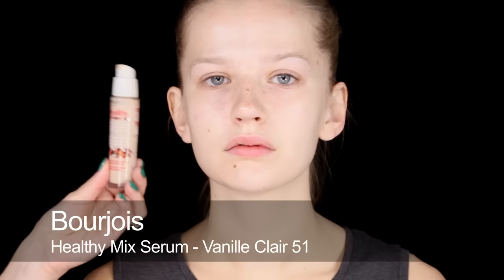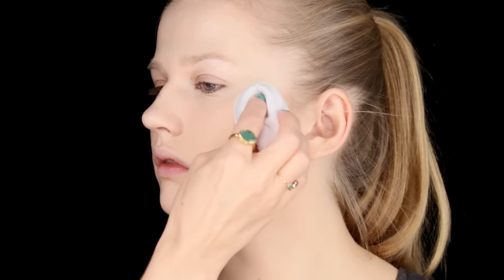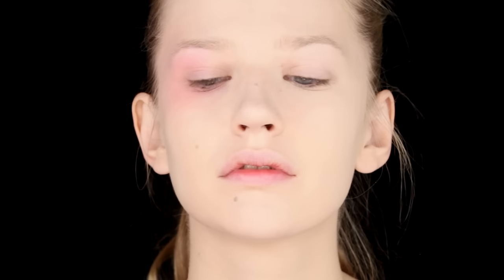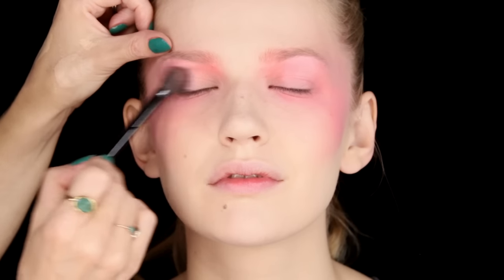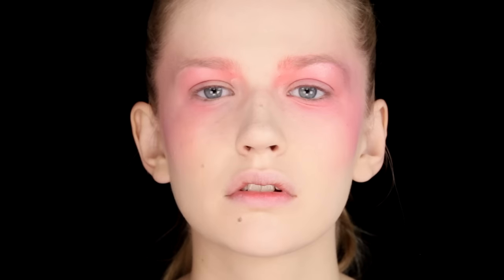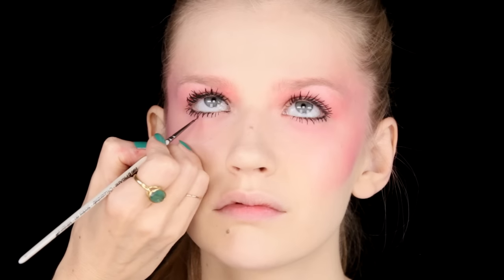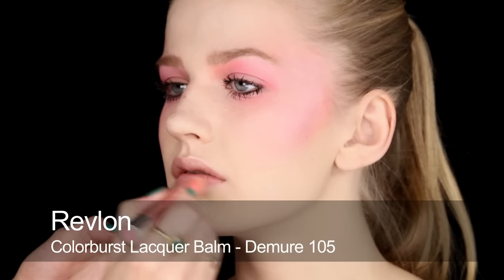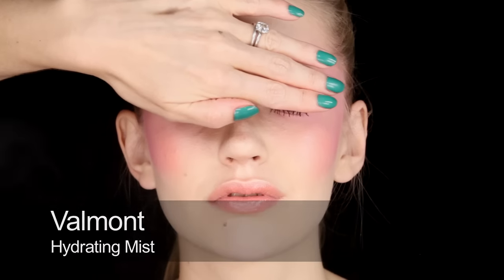Sculpted Blush/Draping - Editorial Makeup Look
100% of advertising revenue is donated to charity.

A fun look inspired by a makeup I did for the latest Italian Vogue. X

The lipstick I’m wearing in the introduction is Urban Decay - Vice Lipstick - Metallised in Big Bang and on my nails is Essie - Ruffles and Feathers

Thanks to my gorgeous model Aldona, you can follow her on snapchat at ALDONA4